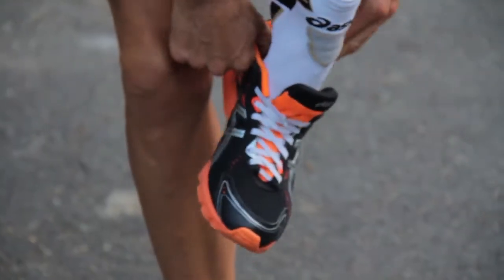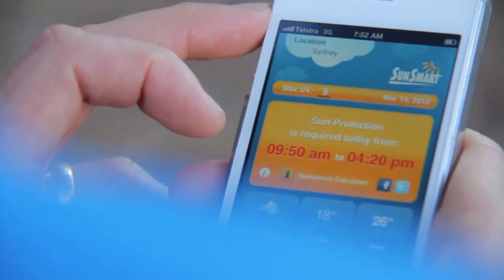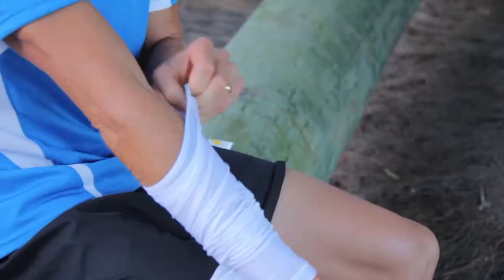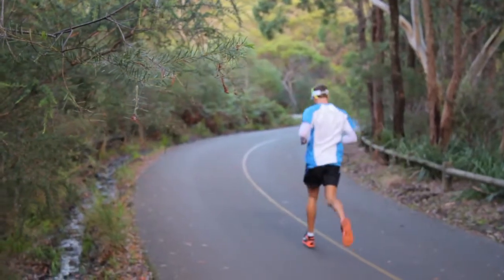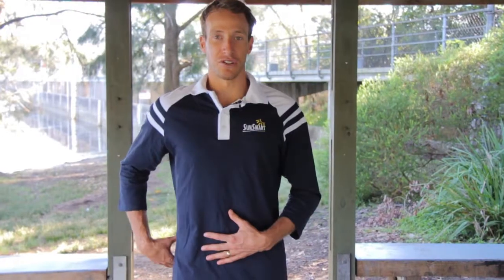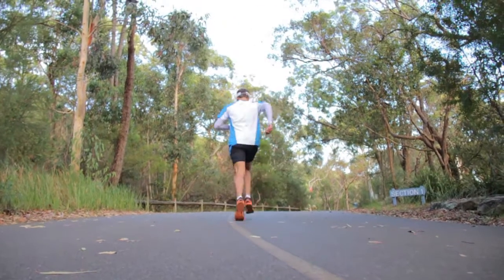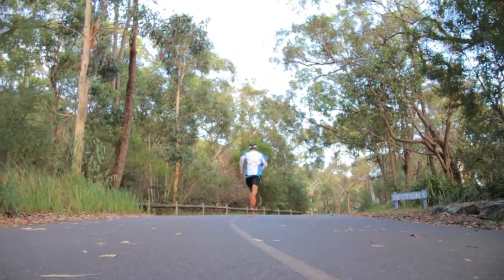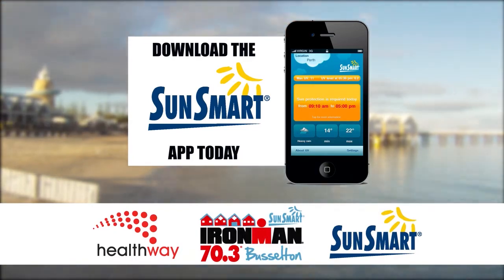Running Tip 1 from Pete Jacobs for the SunSmart Ironman 70.3 Busselton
Pete Jacobs, World Champion Ironman, gives tips on being SunSmart whilst training and how to improve your running technique.